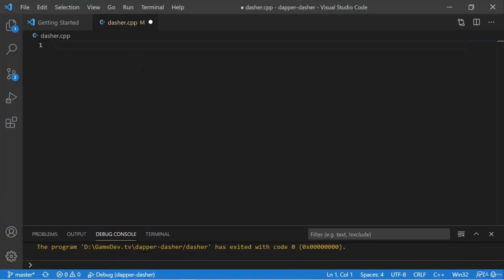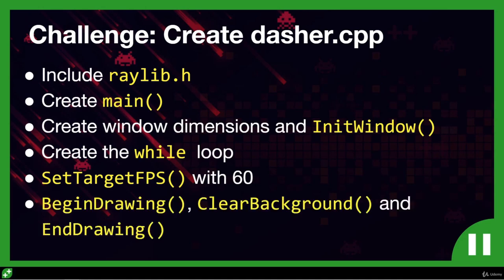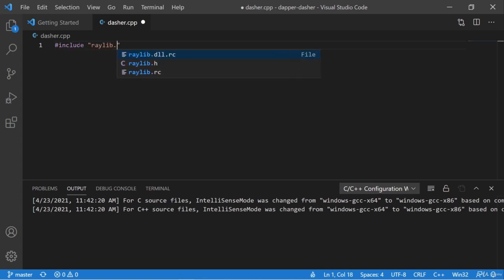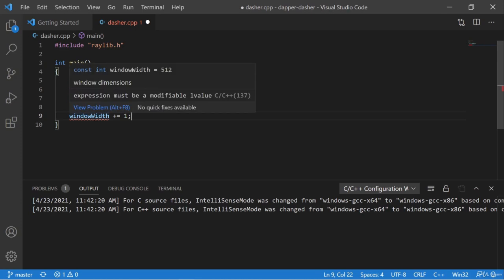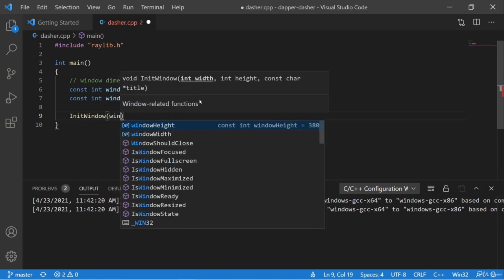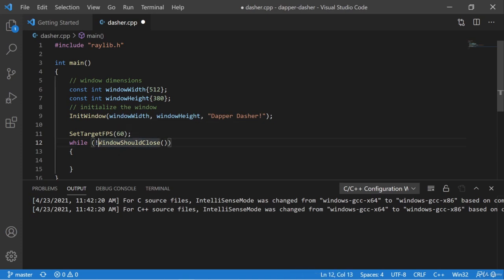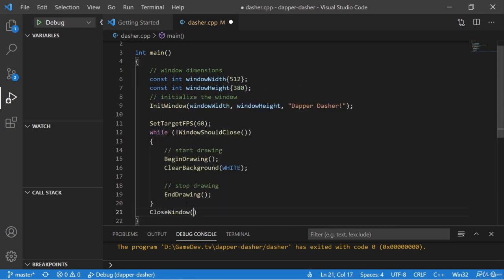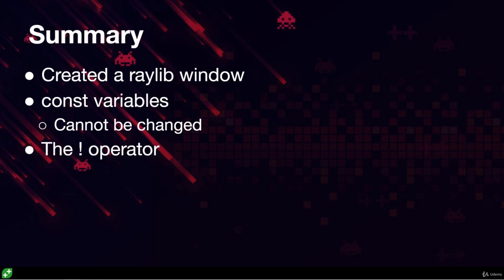3.2 Setting Up dasher cpp